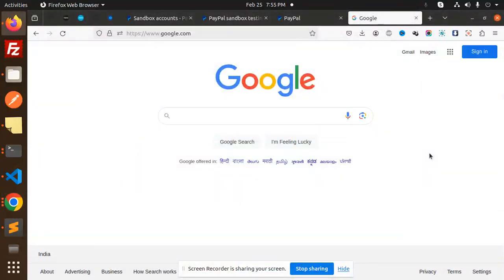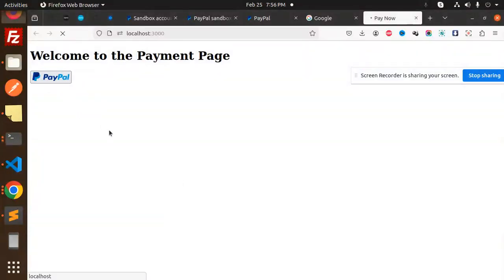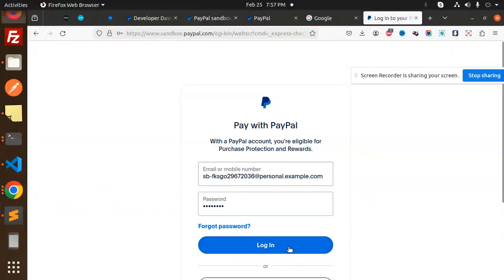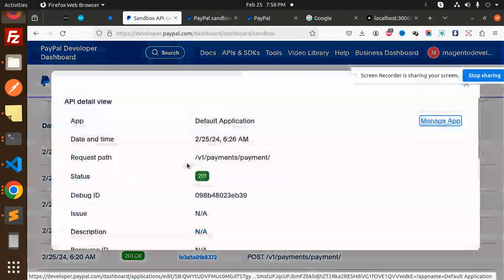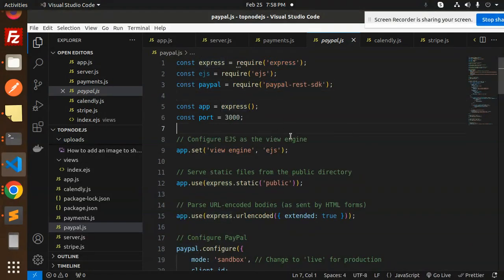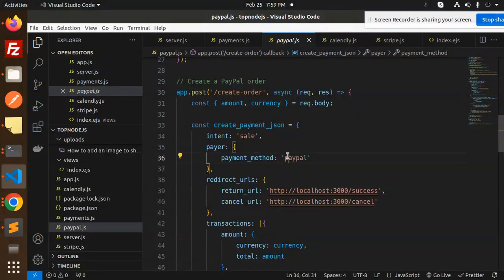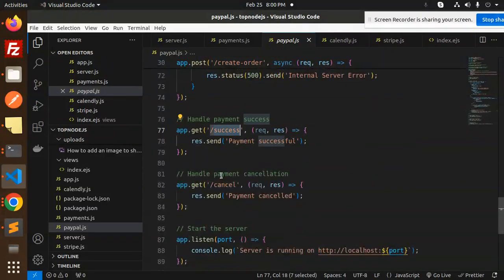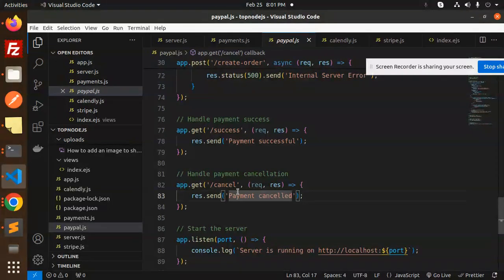PayPal Payment Integration in Node.js Tutorial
How to integrate payment in node js?

Nest